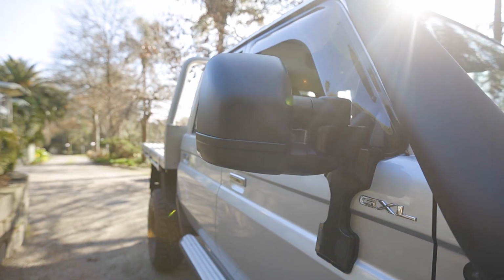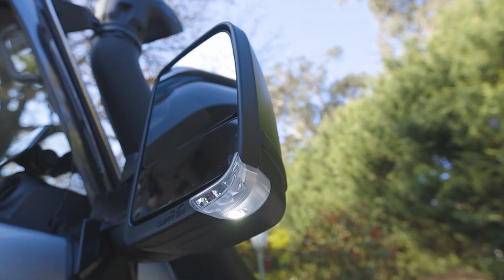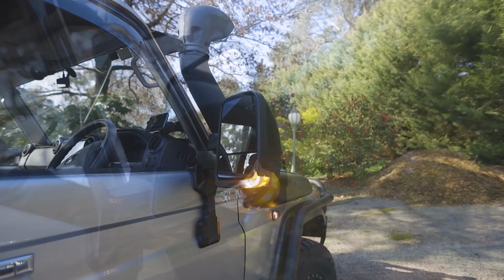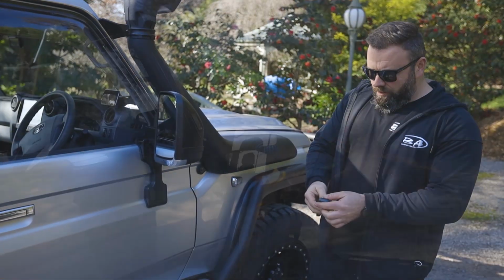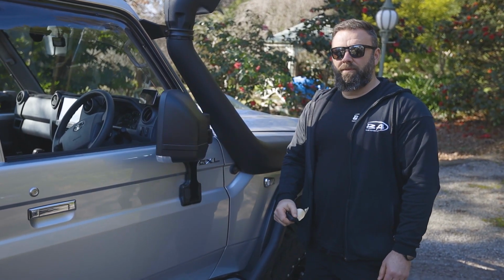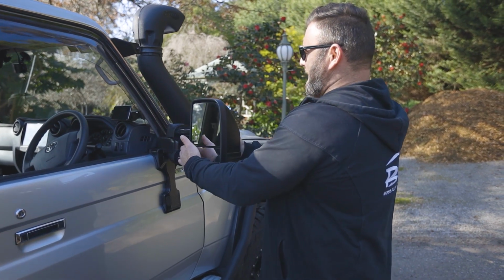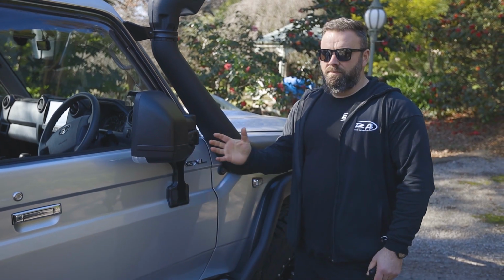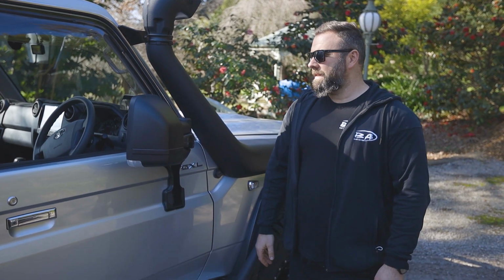First Look at the Next Gen Clearview Mirrors | Boss Aluminium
We were one of the first to get our hands on the new Next Gen Clearview Mirrors and it's safe to say that we love them! Packed full of new features such as automatic folding, puddle lights, clearance lights and a refined more compact design. The two stage pullout system allows you to position your mirrors exactly where it is needed. Thank you to @clearviewaccessories for giving us early access to this awesome product.